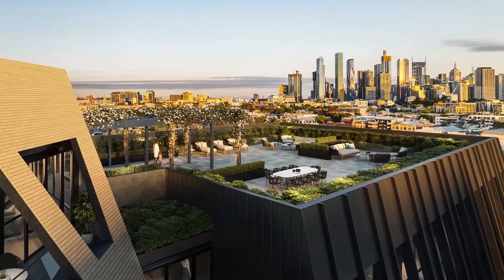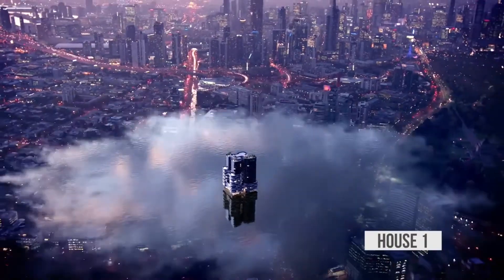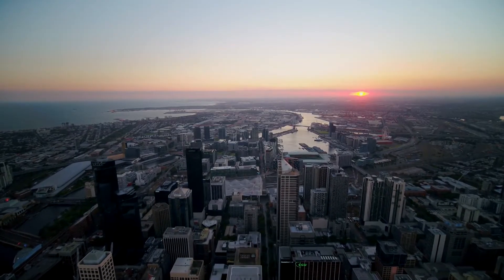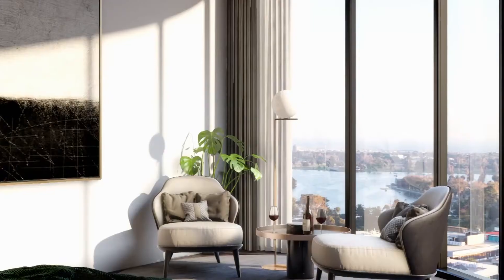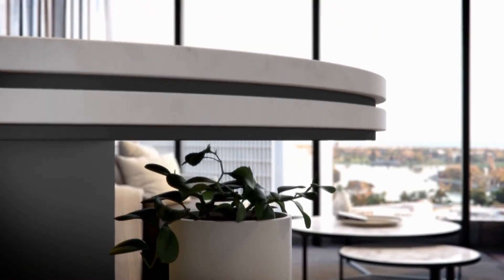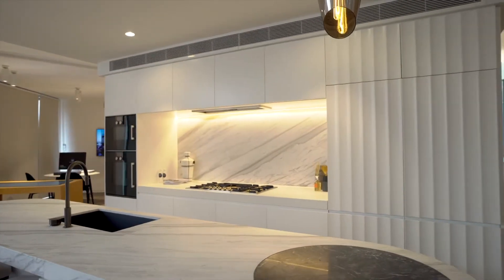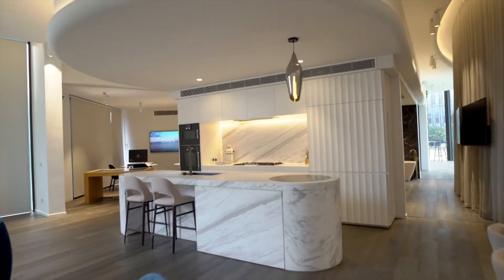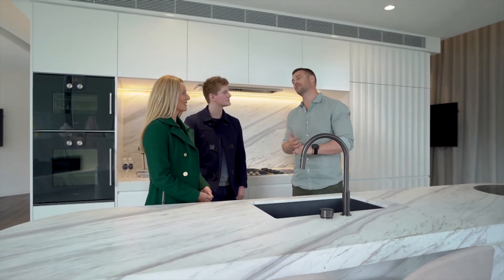Million House Hunting OASIS